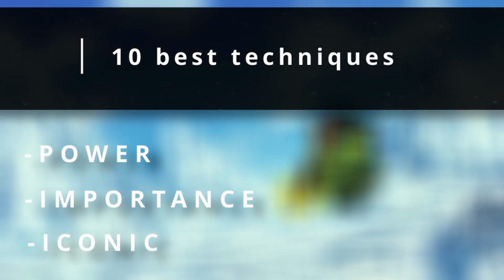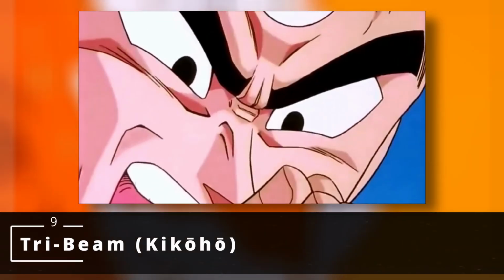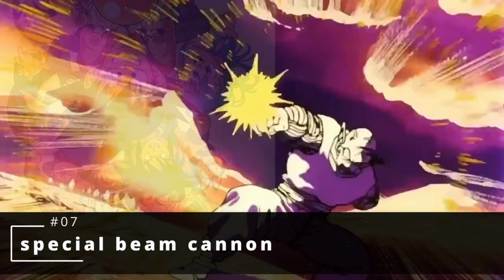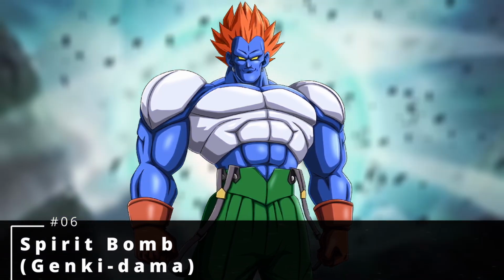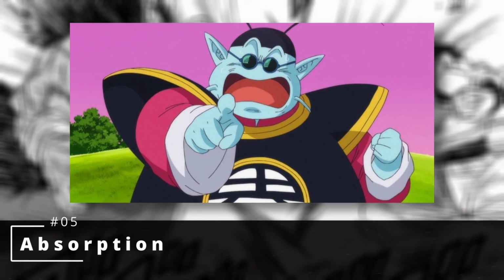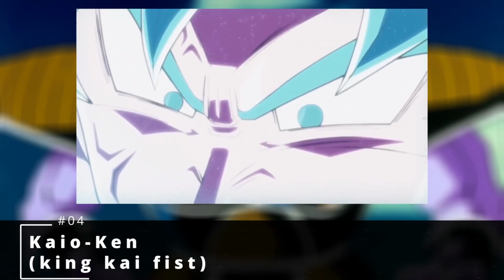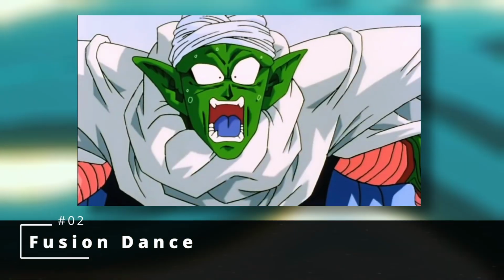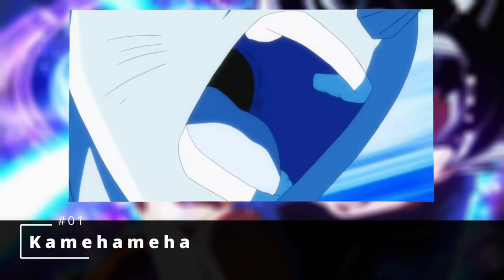Top 10 Techniques & Attacks Of All Time | Dragon Ball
Welcome to the new video of DBHype: Top 10 Techniques & Attacks Of All Time | Dragon Ball